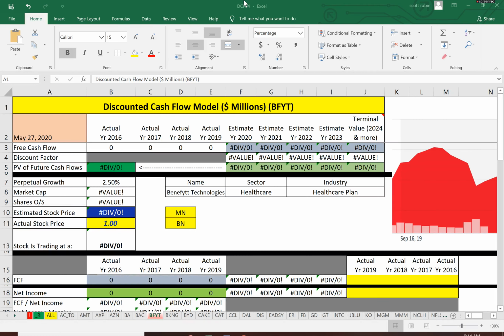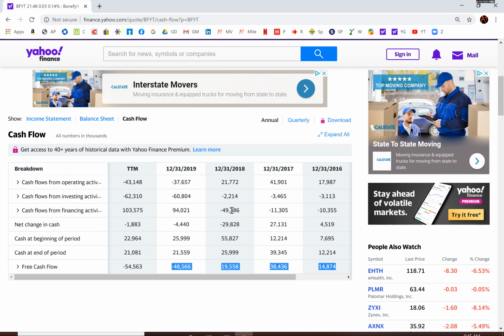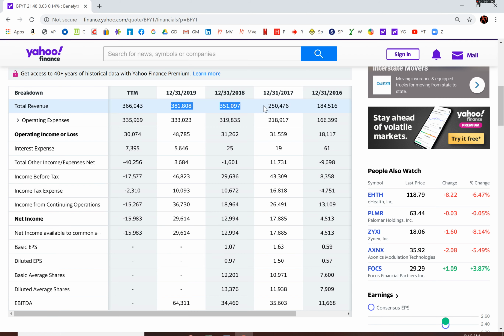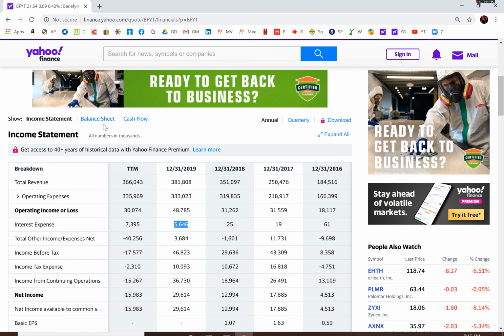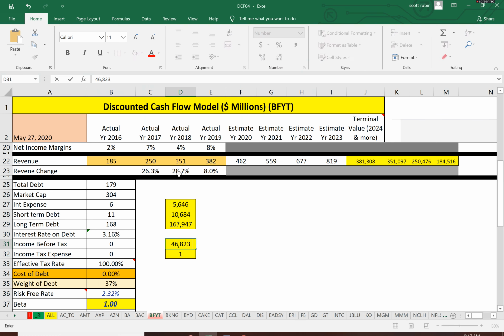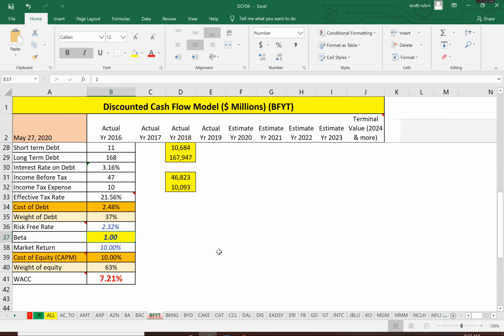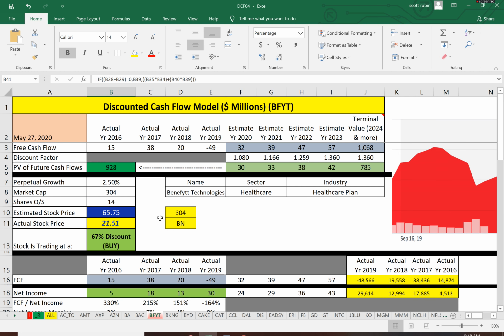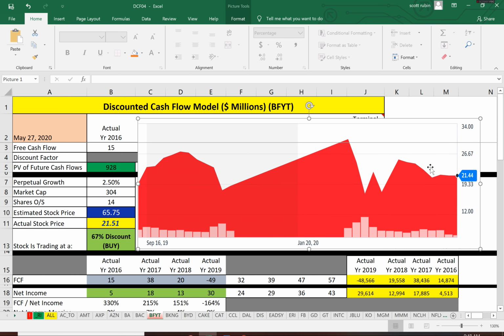My grandma has benefited tremendously from owning Benefytt's stock! $BYFT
Some of my videos: AAL AAPL AC_TO AMT AMZN ATCO ATD_B_TO AXP AZN BA BAC BFYT BHR BIIB BKNG BKR BLK BUD BYD CAKE CAT CCL CHEF CMG CNR CNR_TO COST CSCO CU_TO CWH DAL DENN DGOC DIS EA EADSY ERI FB FL GD GNUS GOOG GT HD HPE HPQ HRL IBM ILMN INTC JBLU JNJ JPM KEYS KO KSS LULU M MA MAS MFA MGM MMM MRK MSFT MTCH MTY_TO NCLH NKE NVDA O OXY PBF PENN PFE PG PKI_TO PLAY PLC_TO PLNT

I built this website to help small businesses value their company I use the website for my small business but I originally created it for friends who asked me how to value their business. Please leave a comment in this video if you have any questions and I will be happy to answer. Discounted cash flow (DCF) is a valuation method used to estimate the value of an investment based on its future cash flows. DCF analysis attempts to figure out the value of an investment today, based on projections of how much money it will generate in the future. Discounted cash flow (DCF) helps determine the value of an investment based on its future cash flows. The present value of expected future cash flows is arrived at by using a discount rate to calculate the discounted cash flow (DCF). If the discounted cash flow (DCF) is above the current cost of the investment, the opportunity could result in positive returns. Companies typically use the weighted average cost of capital for the discount rate, as it takes into consideration the rate of return expected by shareholders. The DCF has limitations, primarily that it relies on estimations on future cash flows, which could prove to be inaccurate. The purpose of DCF analysis is to estimate the money an investor would receive from an investment, adjusted for the time value of money. The time value of money assumes that a dollar today is worth more than a dollar tomorrow because it can be invested. As such, a DCF analysis is appropriate in any situation where a person is paying money in the present with expectations of receiving more money in the future. This video is not intended to be investment advice. Seek a duly licensed professional for investment advice. I'm just a lowly mathematician!